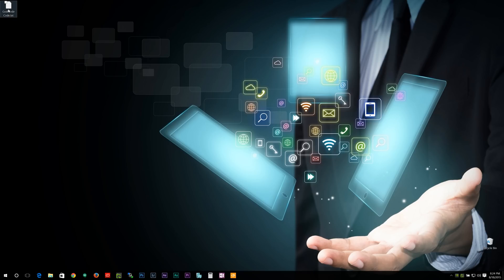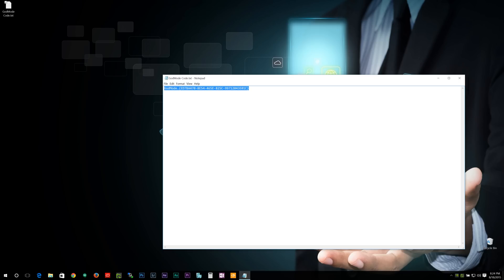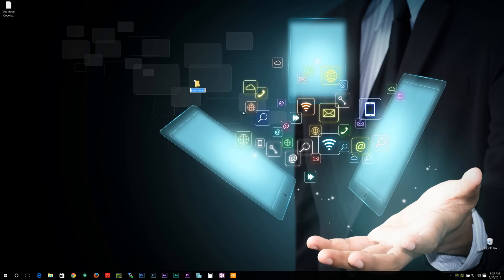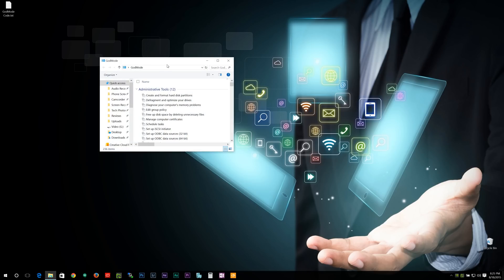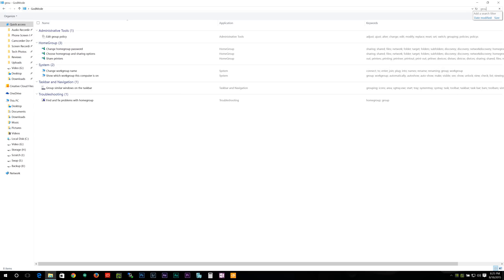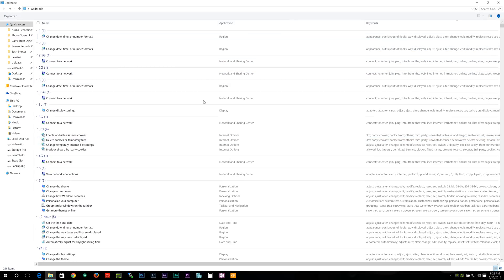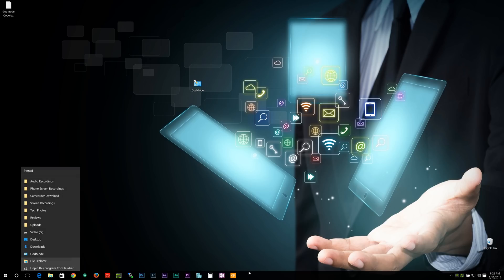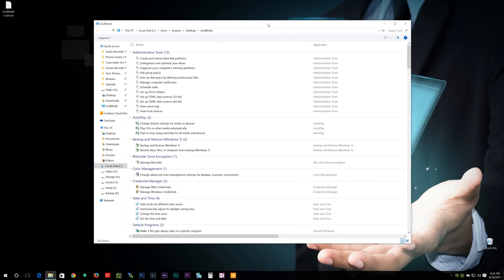How To Enable GodMode In Windows 10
Want an easier way to get to your admin tools in Windows 10. Well it's time to enable GodMode! Here's how!

GodMode Code -  GodMode.{ED7BA470-8E54-465E-825C-99712043E01C}